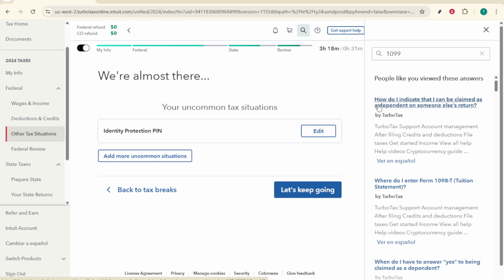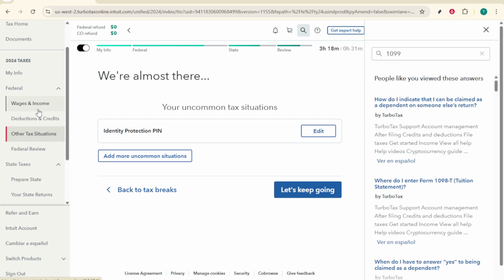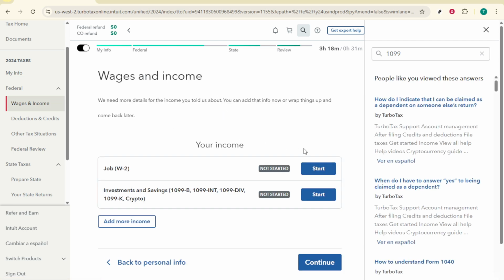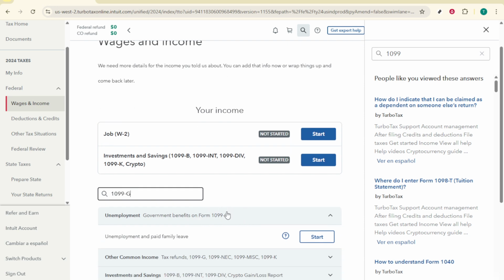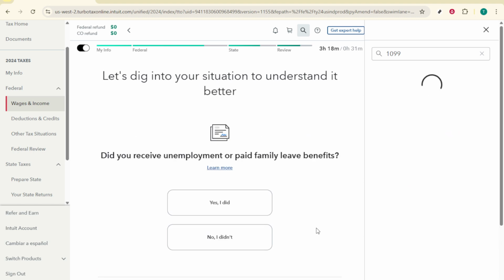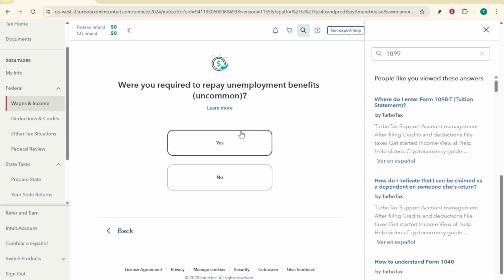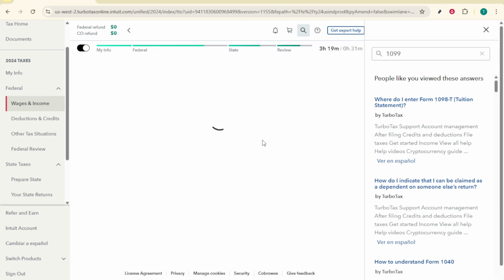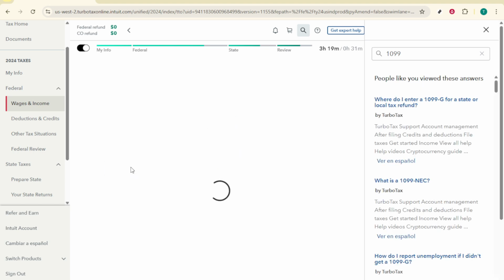File Unemployment Taxes on TurboTax [2025 Guide]